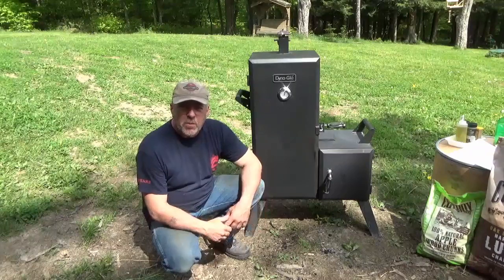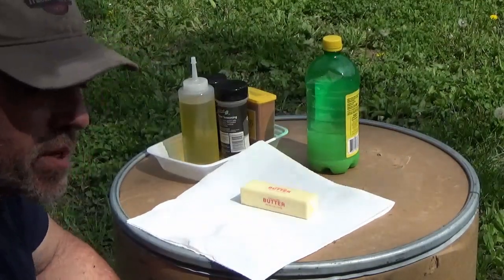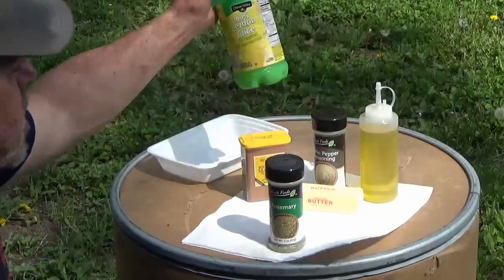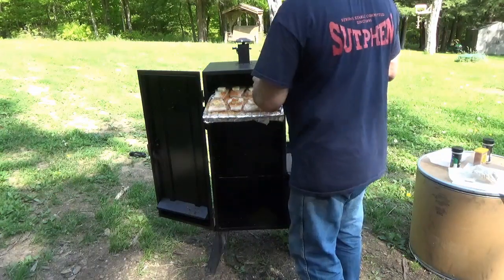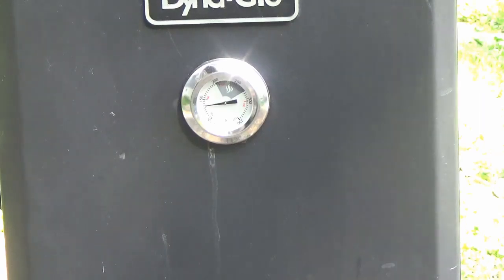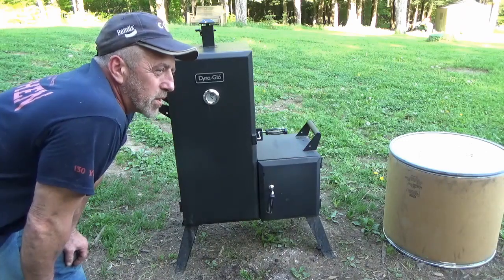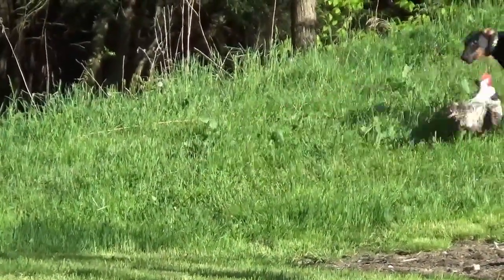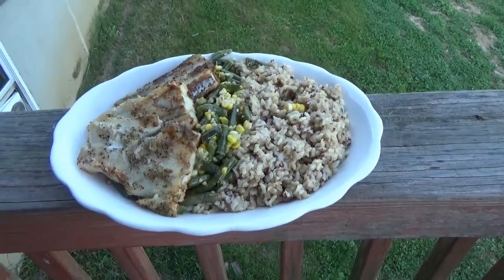Smoking Fish On The Dyna-Glo Smoker For Memorial Day, 2020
Smoked some fish today for the first time in forever. Easy recipe with great results!